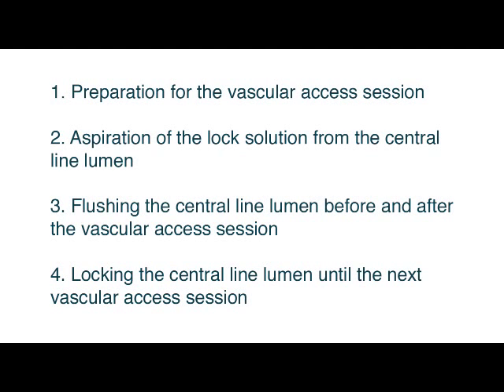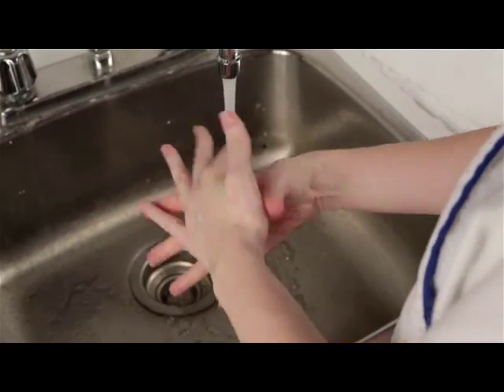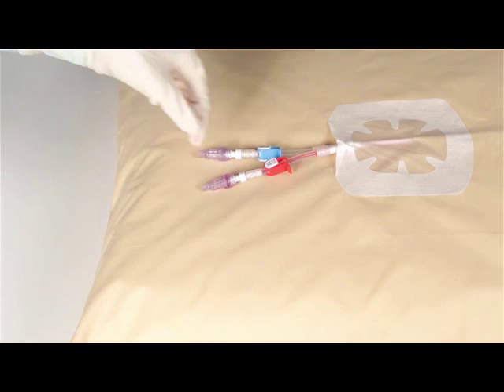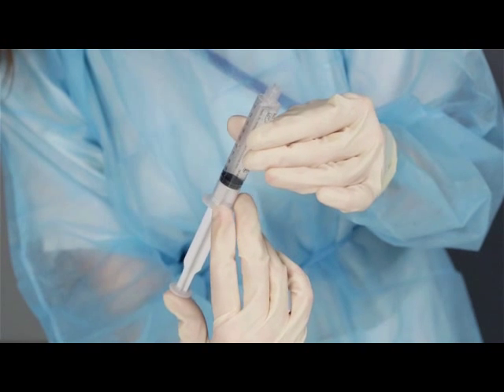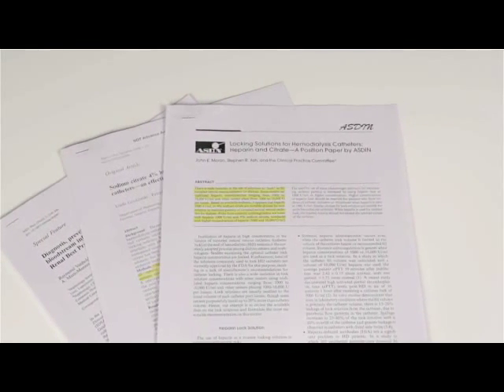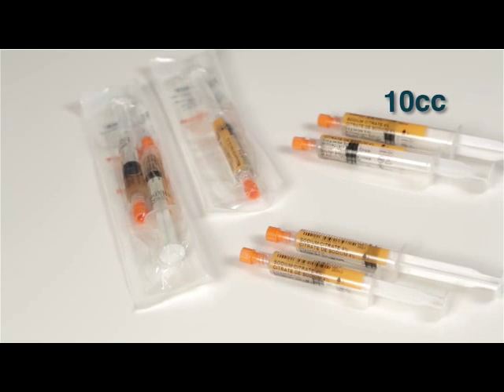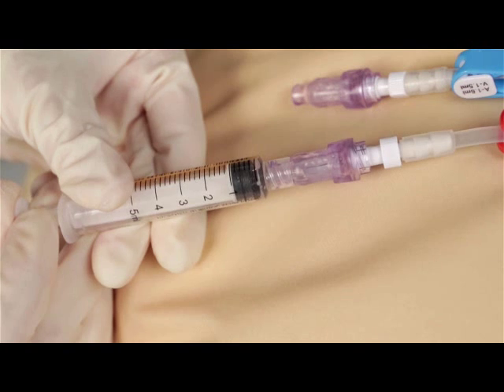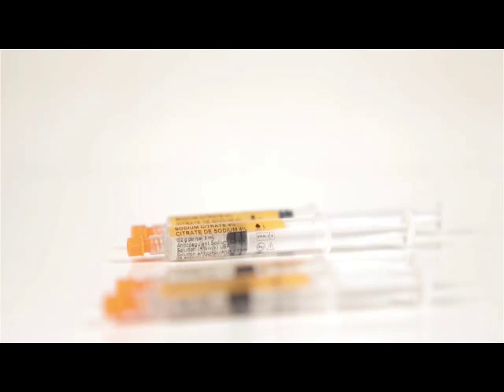Medxl CitraFlow EN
CitraFlow™ prefilled syringes are a good alternative to heparin for locking indwelling catheters on patients. Sodium citrate avoids the risks associated with systemic heparinization and is safe for use in patients with suspected or confirmed Heparin Induced Thrombocytopenia.